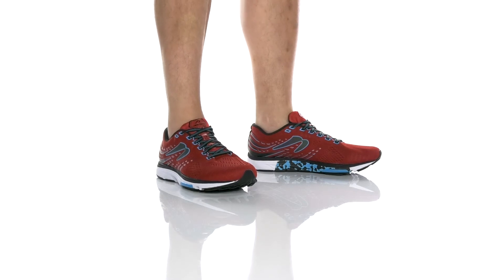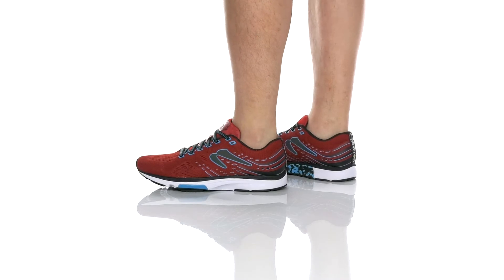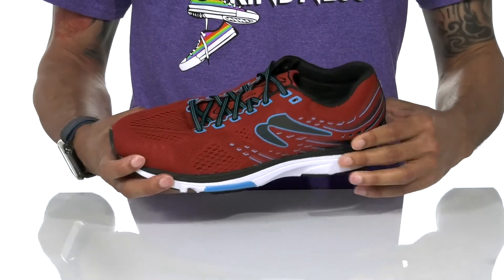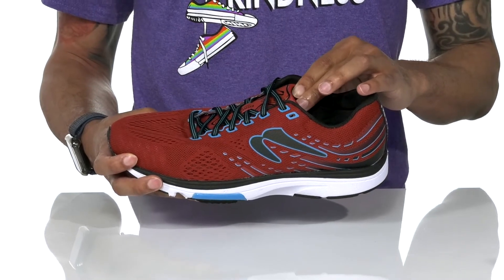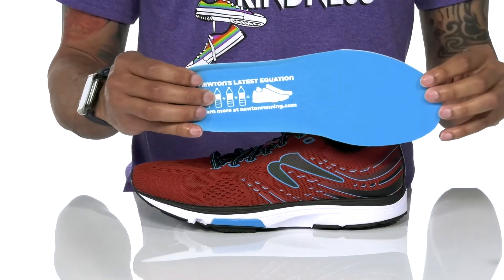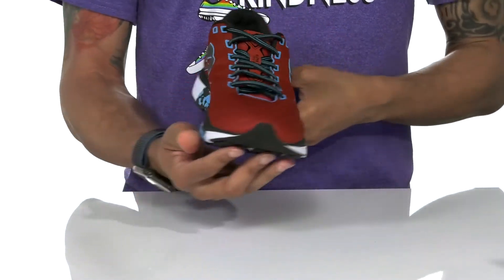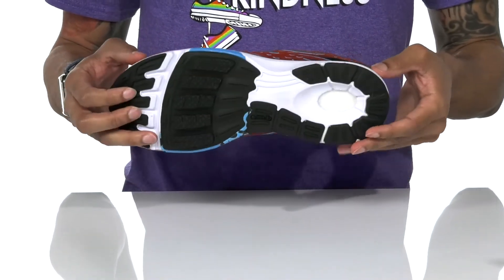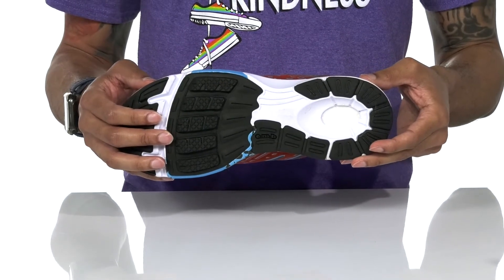Newton Running Kismet 7 SKU: 9569632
The Newton Running&reg; Kismet7 running shoes offer a gender-specific shape that will comfortably fit your foot while providing superior support and reliable responsiveness, making it ideal for runners of all levels.
Predecessor: Kismet 6.
Support Type: Overpronation/Stability.
Cushioning: Lightweight, flexible response.
Surface: Road.
Differential: 4.5 mm.
Durable engineered mesh upper has a seamless, more breathable construction for long-lasting performance and a customized fit.
Performance Lace and Tongue System accommodates the motions of the runner for added comfort.
Smooth lining offers a more comfortable fit.
Newtonium full-length foam insole provides more responsive and sits closer to the foot.
High-rebound EVA foam midsole for added support and shock absorption.
Gender-specific XPS diffusion plate for reliable stability.
Action/Reaction Technology: Highly responsive, trampoline-like and engaging midsole cushioning.
EMB platform (Extended Medial Bridge) provides extra ground contact space through the waist of the shoe.
Webbed outsole lugs provide a more even, smoother ride.
Imported.